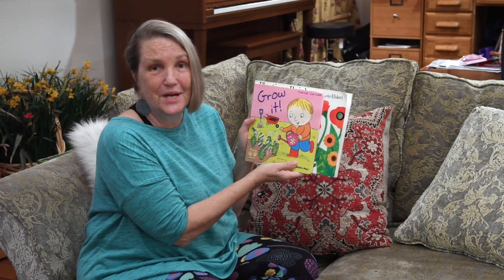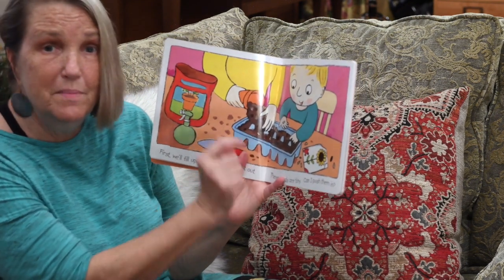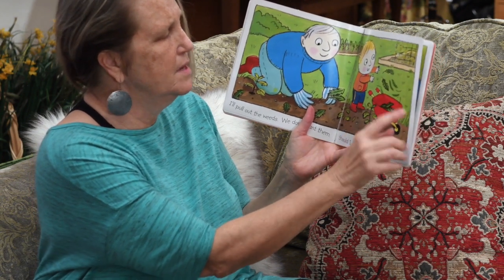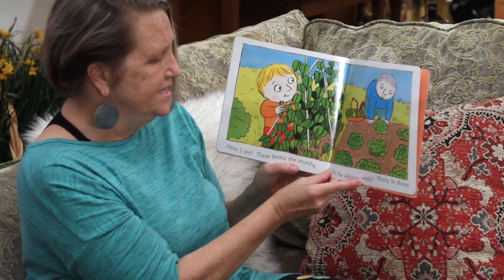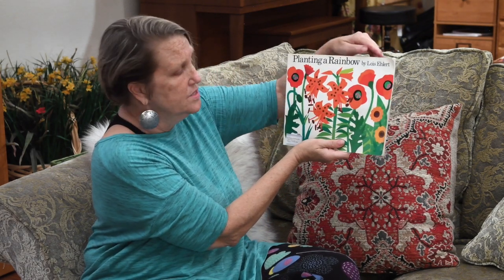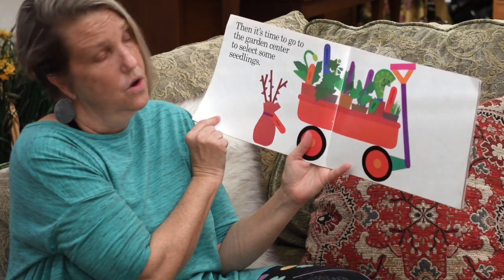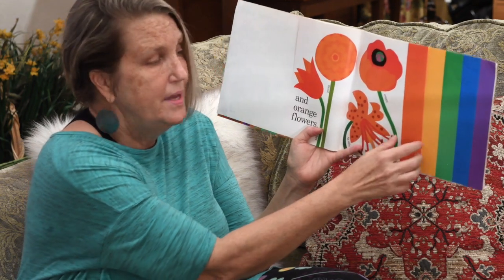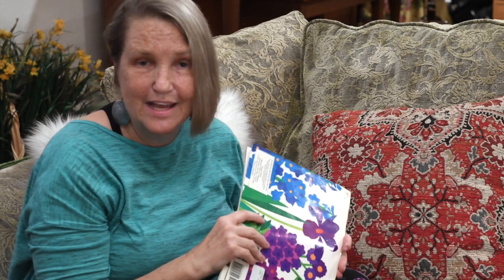Teacher Heather Reads Grow It! and Planting a Rainbow